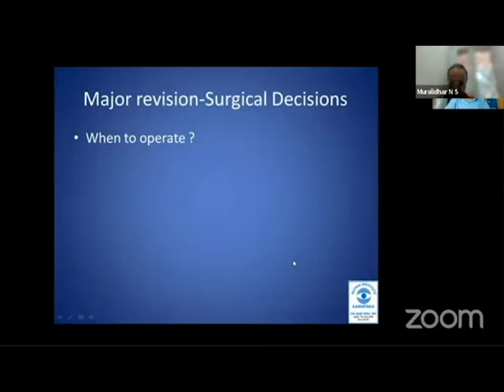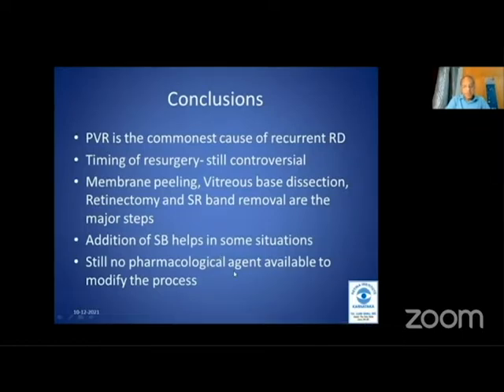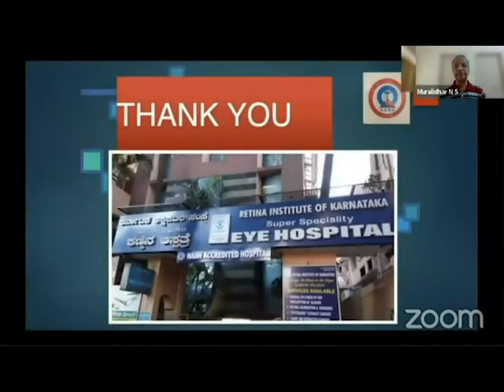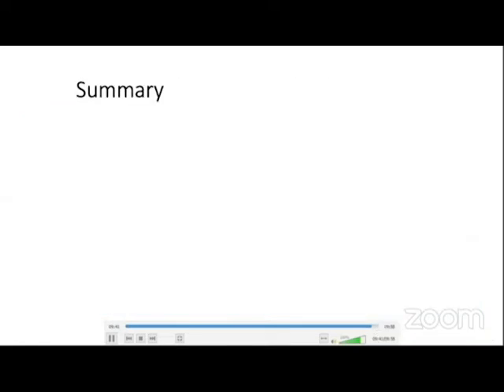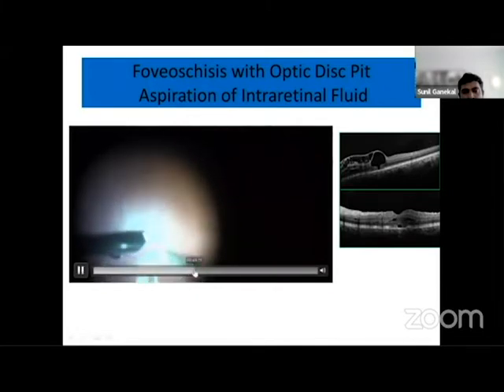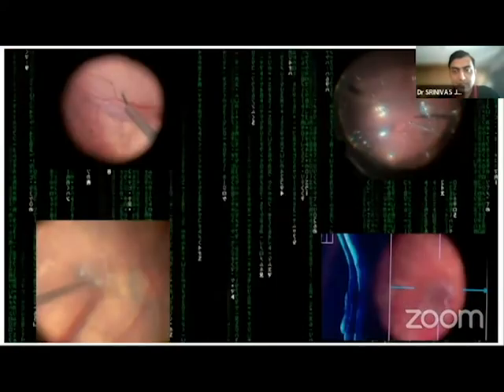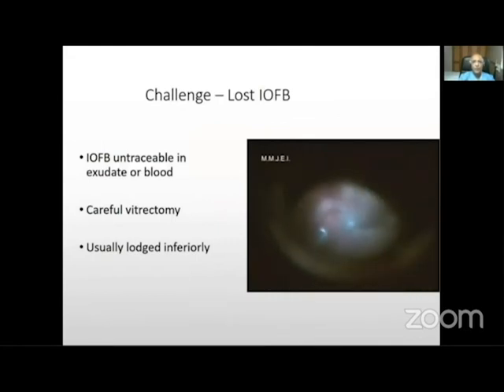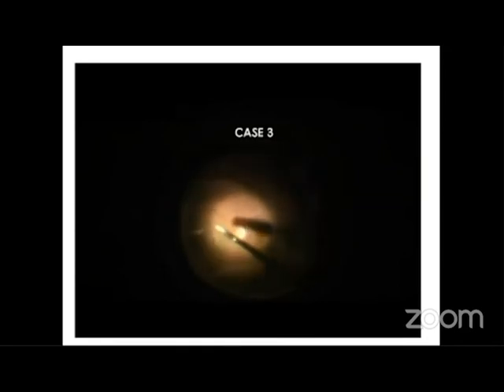DAY 3 HALL B SESSION 3 SURGICAL RETINA mp4